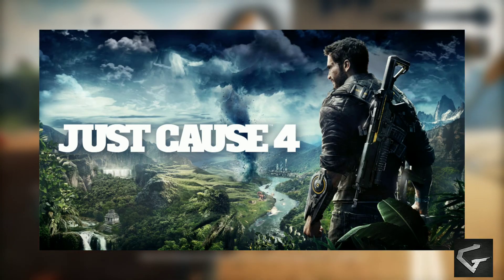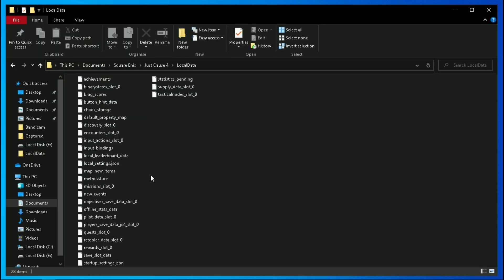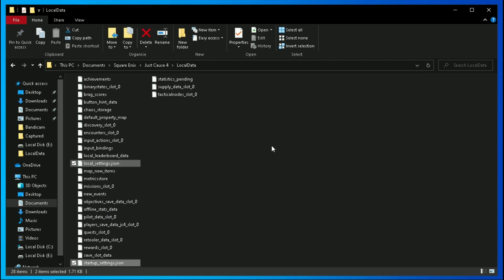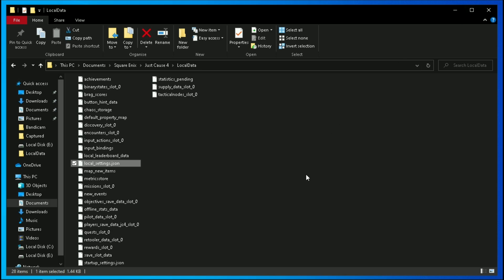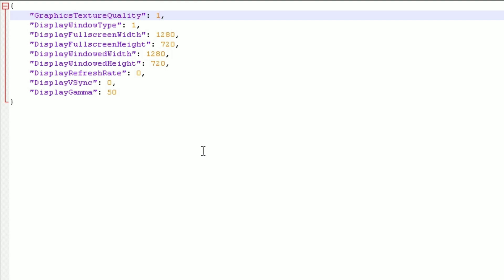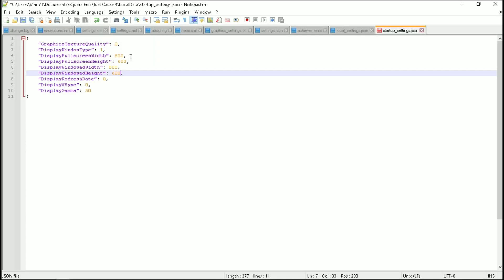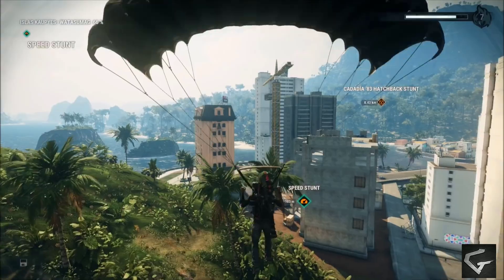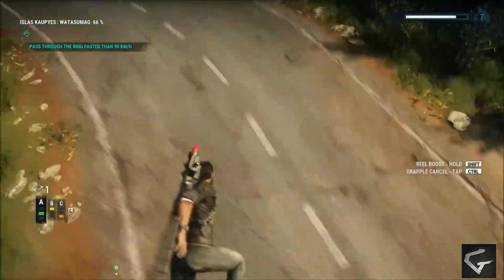Just Cause 4 : Ultimate Lag & Stutter Fixed! For Low End PCs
In this video I'm showed you. How to make Just Cause 4 run faster on low end pc. So make sure to watch the video till the end..

QUERIES SOLVED

○ just cause 4 lag fix
○ just cause 4 lag fix low end pc
○ just cause 4 lag fix 2gb ram
○ just cause 4 low end pc config file
○ how to fix just cause 4 lag problem